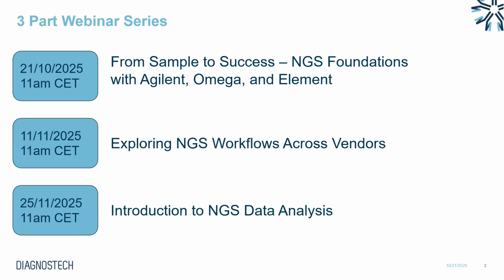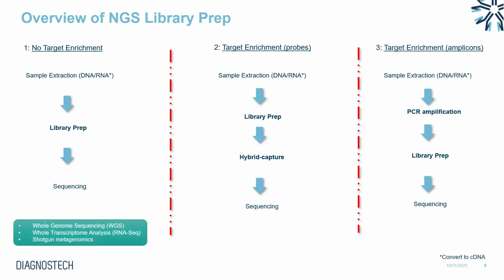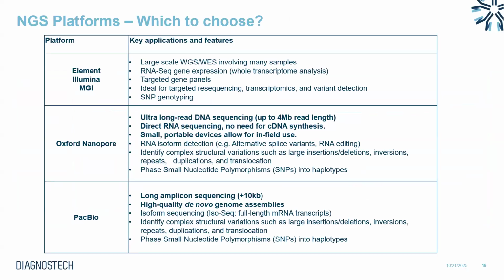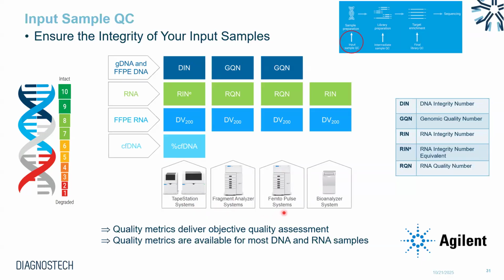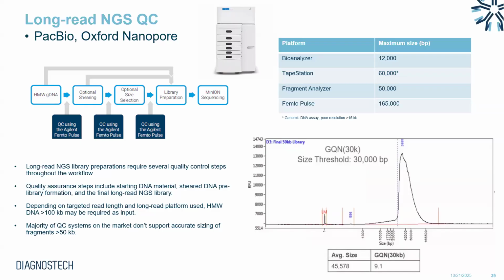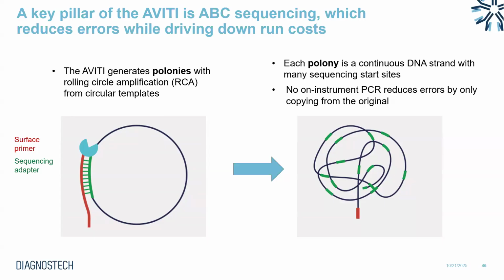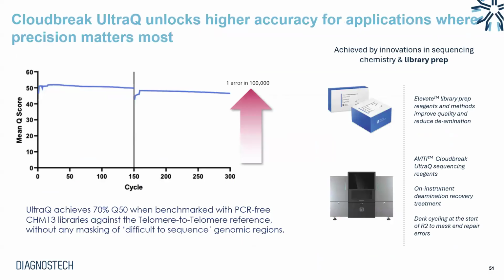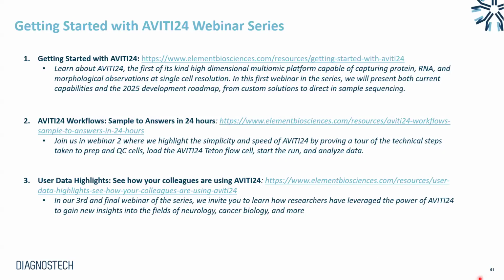From Sample to Success - NGS Foundations with Agilent, Omega and Element Biosciences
In this presentation, we provide a comprehensive overview of Next-Generation Sequencing (NGS) — from sample preparation to sequencing success.

We explore the NGS workflow in detail, covering key steps and technologies that drive accuracy, efficiency, and innovation across the sequencing process.

🔬 What’s Covered:

NGS Foundations: A broad overview of the sequencing landscape and key workflow stages.

Agilent Technologies: Insight into Agilent’s robust Quality Control (QC) portfolio, highlighting tools designed to ensure reliable sample and library assessment.

Omega Bio-tek: Overview of Omega’s trusted nucleic acid purification solutions that streamline sample preparation.

Element Biosciences: An in-depth look at the AVITI™ sequencing platform, its innovative chemistry, exceptional data quality, and cost-effectiveness.

A brief introduction to AVITI™ 24, expanding Element’s portfolio for scalable sequencing solutions.

Whether you’re new to NGS or looking to optimize your workflows, this session provides practical insights into how Agilent, Omega Bio-tek, and Element Biosciences are advancing sequencing science — from sample to success.